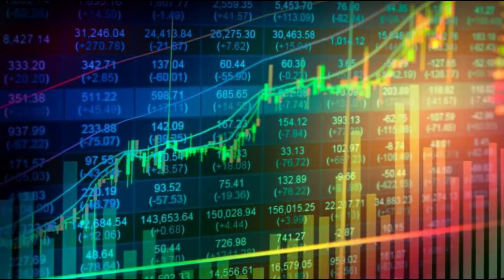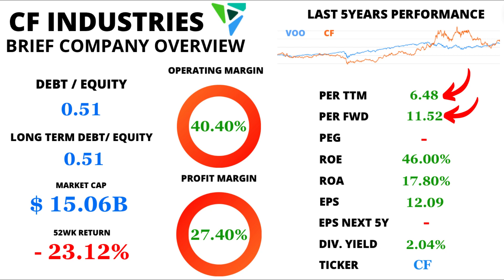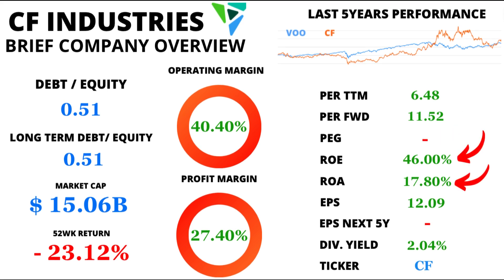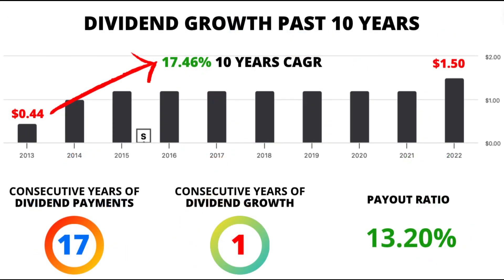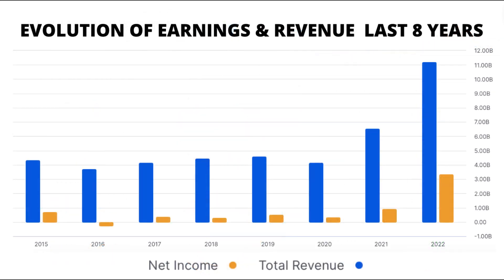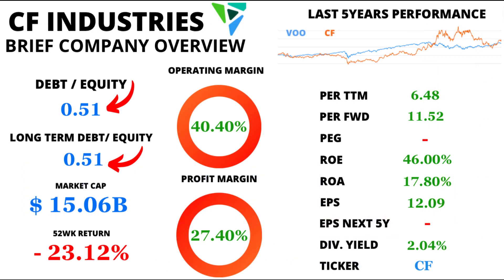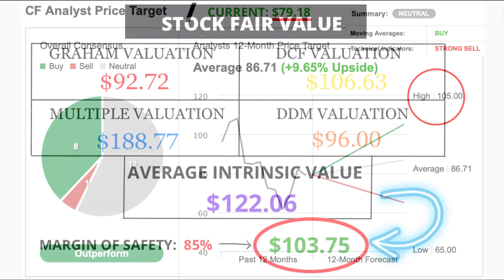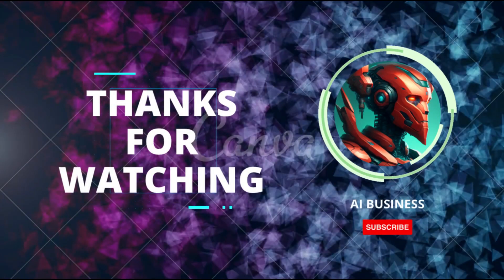Can CF INDUSTRIES HIT $100 before 2024? | 👀Quick Stock Analysis👀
🚀 Ready to uncover the financial secrets of a market giant? Join us on a thrilling 4-minute journey as we decode CF Industries (NYSE: CF), a powerhouse in the chemicals and fertilizers realm! From jaw-dropping dividend growth to captivating financial ratios, we've got the scoop on it all.

📊 Discover the hidden gems of PER, forward PER, dividends, profitability, revenue waves, and more. We're diving into the nitty-gritty details that make CF Industries a standout in the financial world.

Let's decipher the captivating universe of CF Industries together!